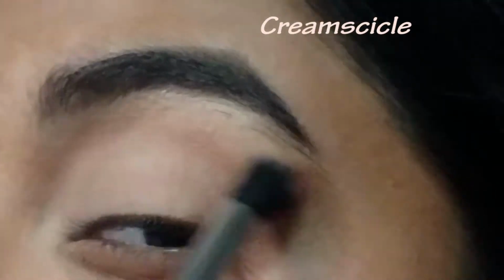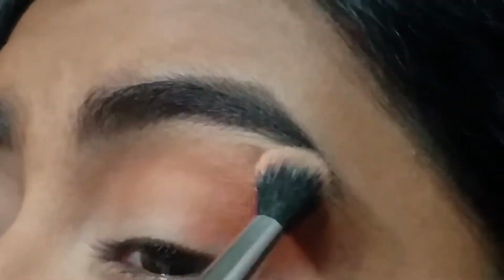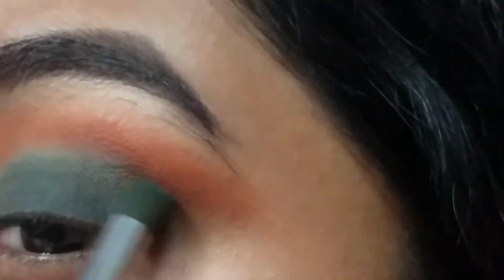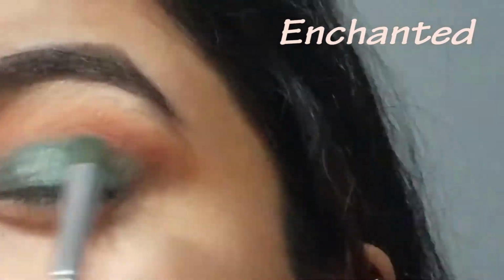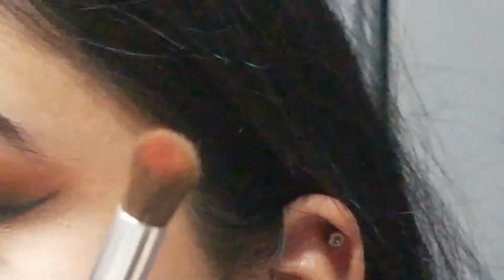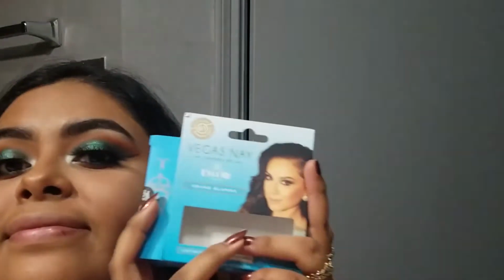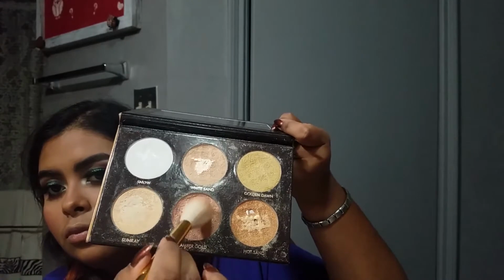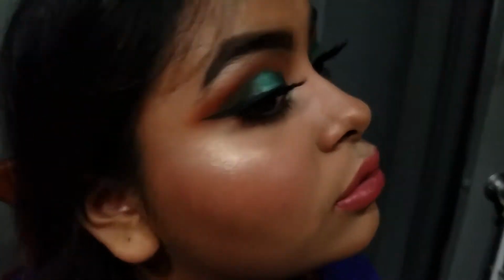First Fall Makeup Tutorial 2017 | Jaclyn Hill X Morphe Palette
Love you guys and thanxs for watching (computer hugs) :D

Face products used:
- Hard Candy Sheer Envy Pore-Defense Primer Serum
- MAYBELLINE Fit Me Matte + Poreless Foundation (330 Toffee Caramel)
-MAYBELLINE FaceStudio Master Conceal (Medium)
-LAURA MERCIER Translucent Loose Setting Powder
-bareMinerals All-Over Face Color(warmth)
-E.L.F. COSMETICS Powder Blush Palette (dark)
- E.L.F. COSMETICS Baked Highlighter(moonlight pearls)
-E.L.F. COSMETICS Matte Magic Mist & Set

Eye products used:
- WET N WILD Photo Focus Eyeshadow Primer
-L'ORÉAL Voluminous Lash Paradise Mascara (Blackest Black)
-EYLURE Vegas Nay Grand Glamour Lashes
-E.L.F. COSMETICS Expert Liquid Liner (Jet Black)

Brushes Used in this video:
-E.L.F blending eye brush